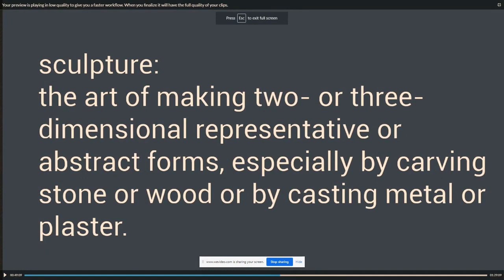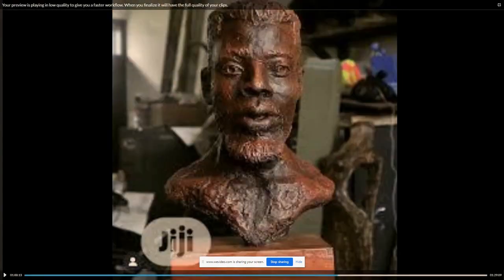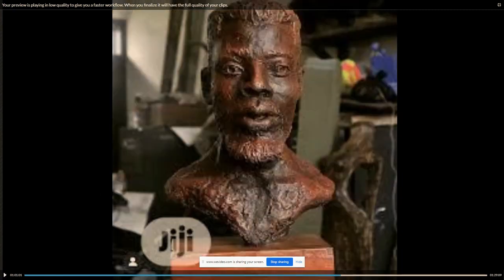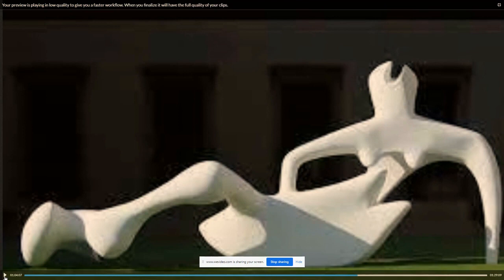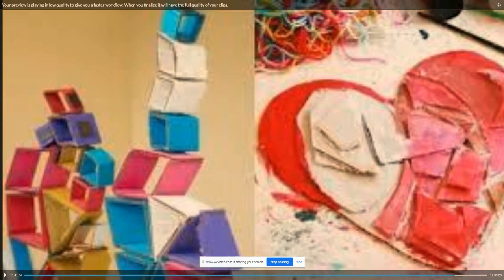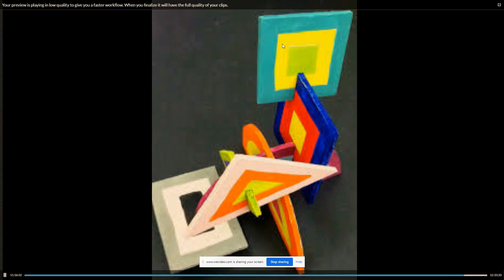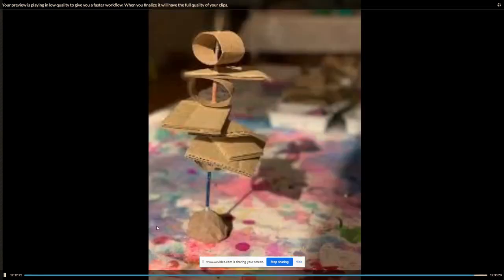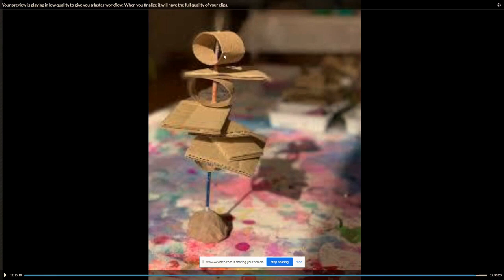Cardboard and Paper Sculpture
This video shows how to build sculptures using cardboard as your base.